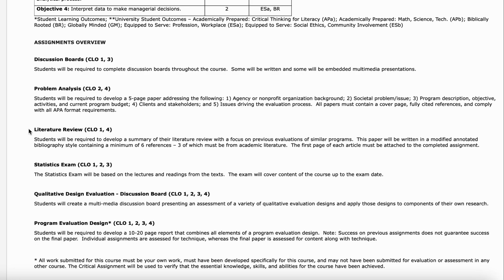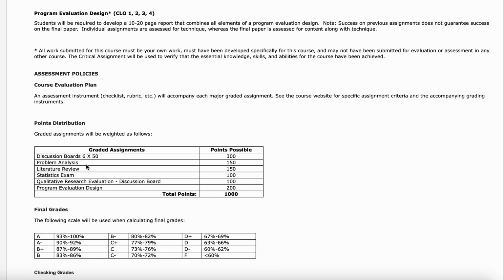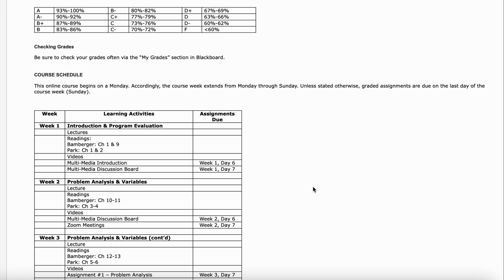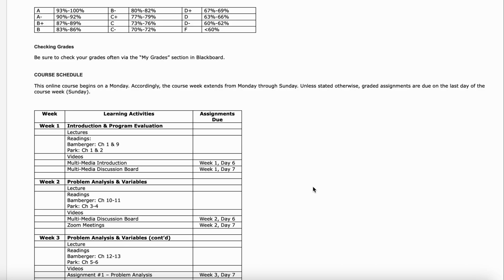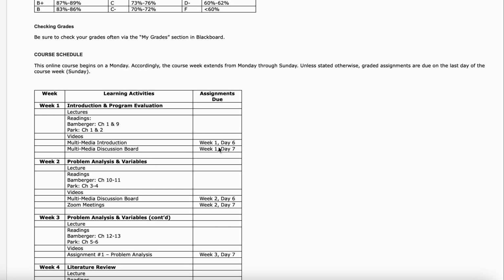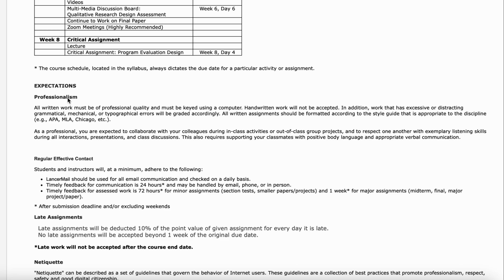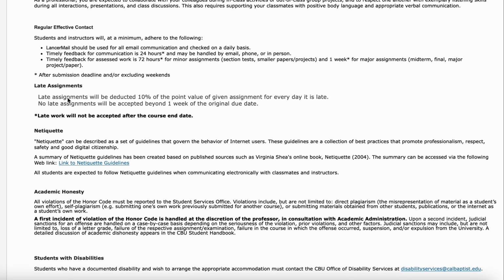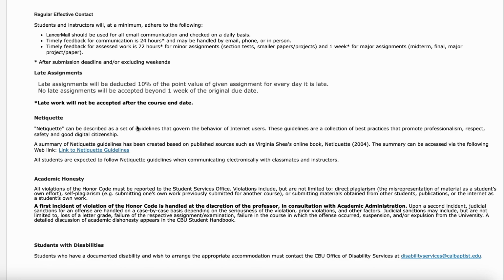MPA 560 Syllabus Video